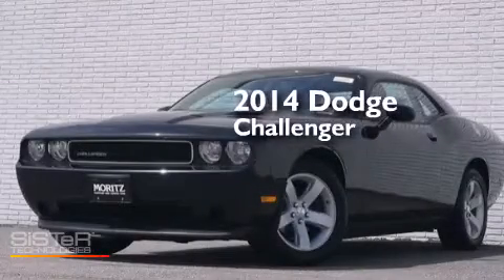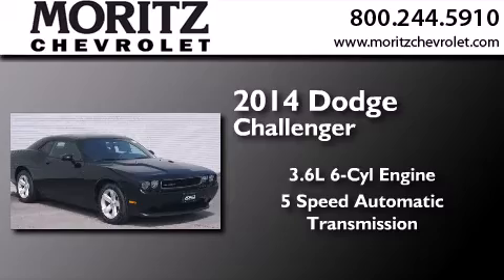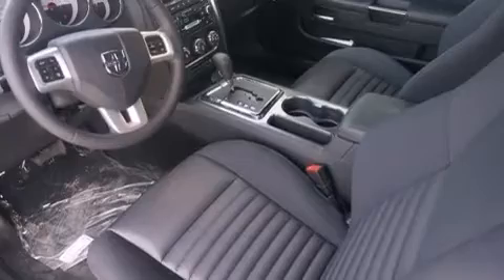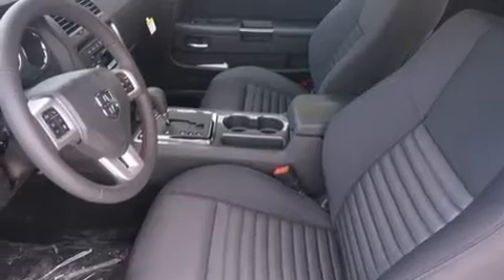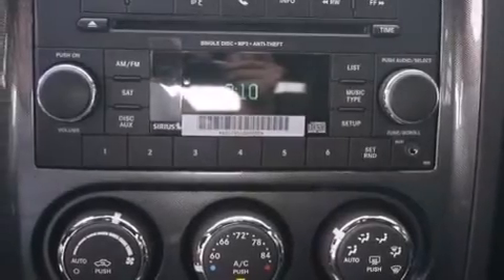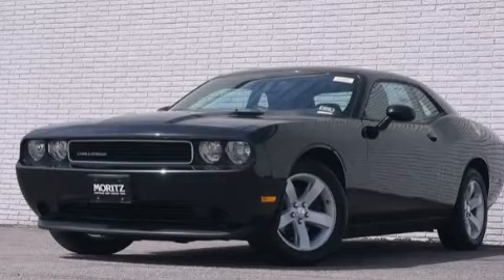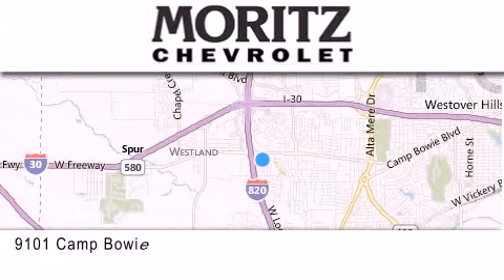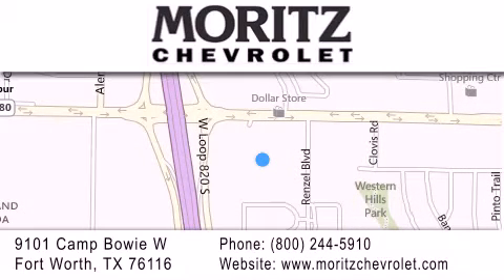2014 Dodge Challenger Waco TX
We have been honored to serve the Fort Worth TX area , we promise that your experience at our dealership will exceed your expectations ! Year : 2014 Make : Dodge Model : Challenger Engine : V6 3.6 L Trans . : Automatic Exterior : Black Clearcoat Interior : Dark Slate Gray Stock : 213066 Moritz Chevrolet 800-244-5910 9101 Camp Bowie West Fort Worth , TX 76116